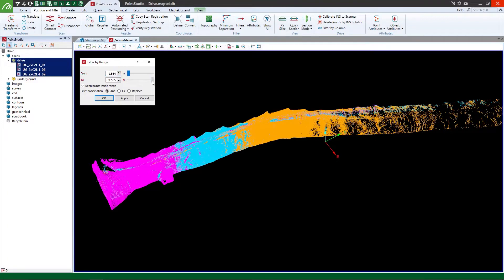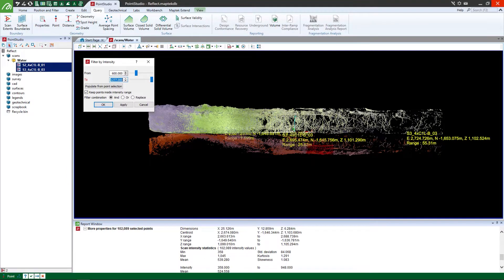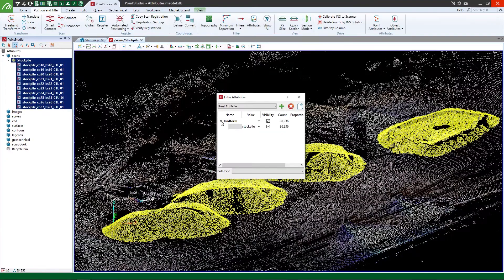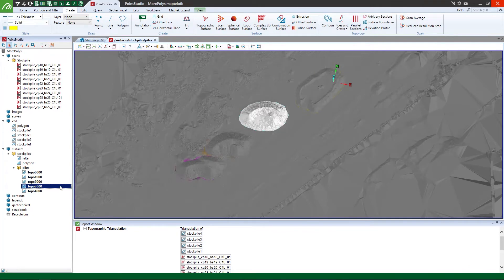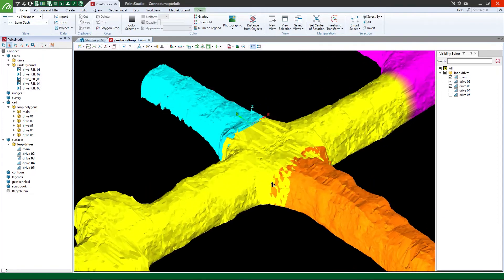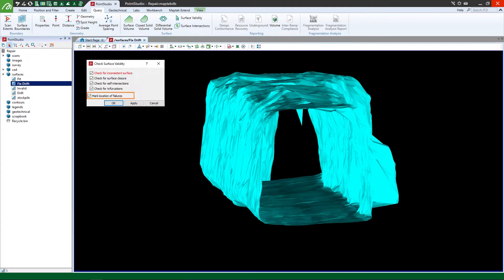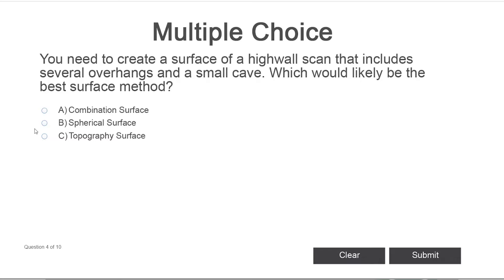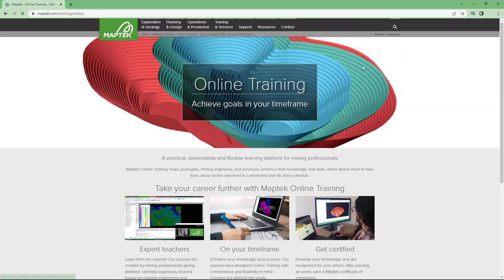Learn about the PointStudio Model Points Online Training course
Generate precise triangulation models from your scan data for visual, geotechnical, and volumetric analysis thanks to the Maptek Online Training PointStudio Model Points course.